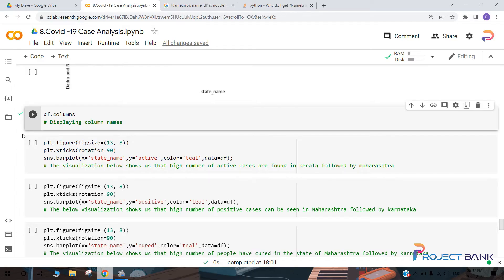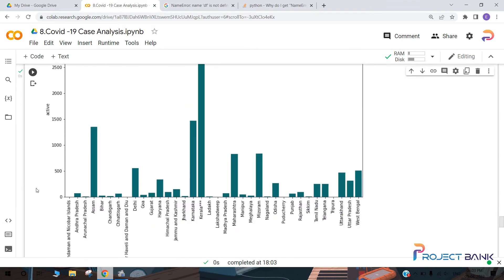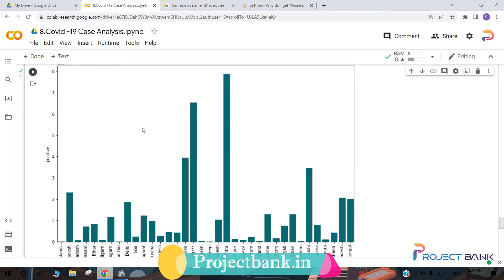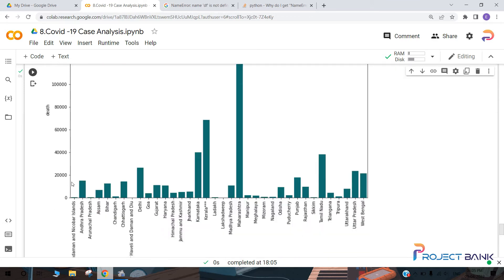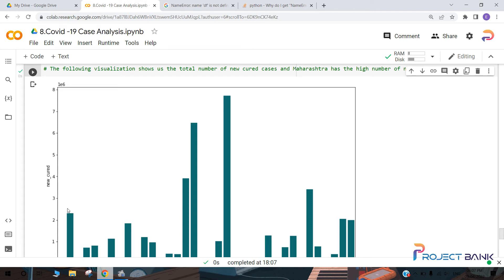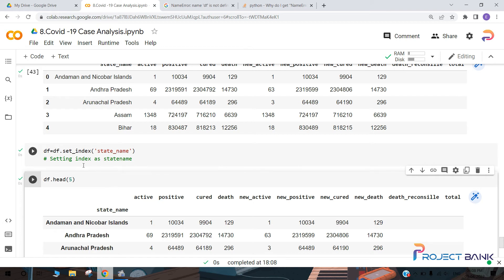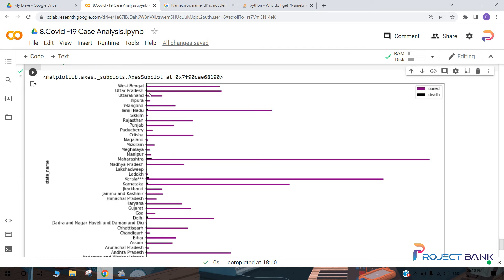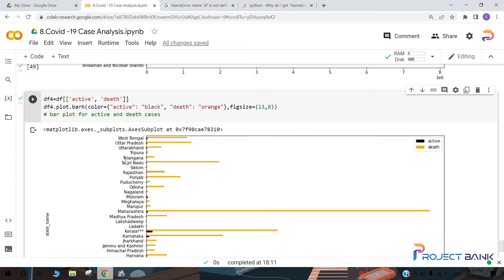4. Data Analysis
In this session we will analyse the data for covid analysis.